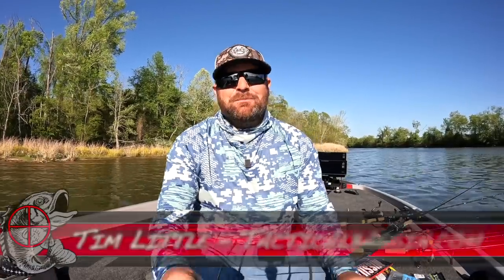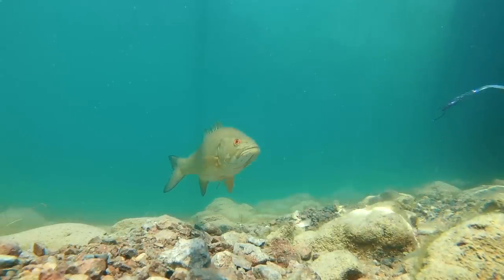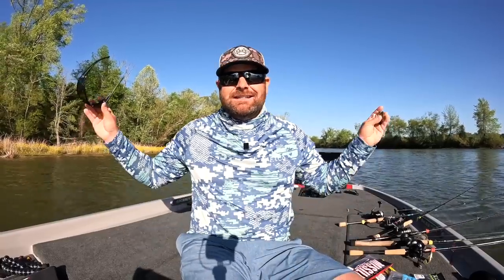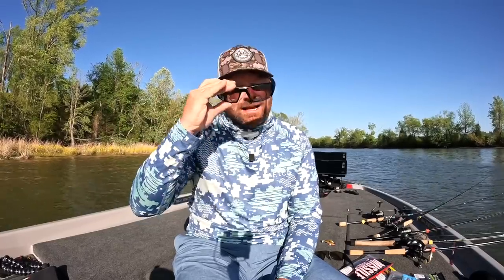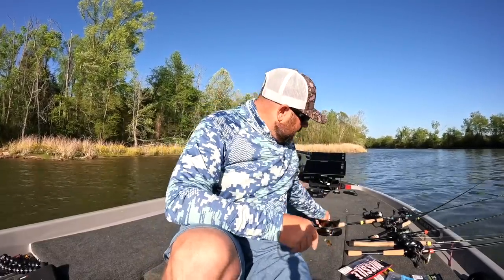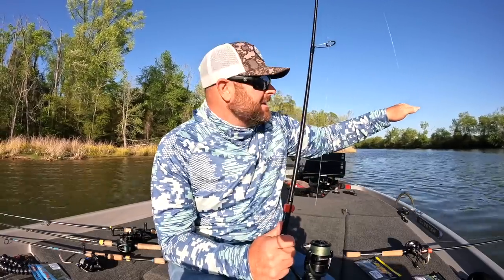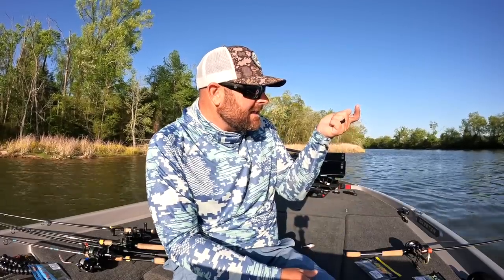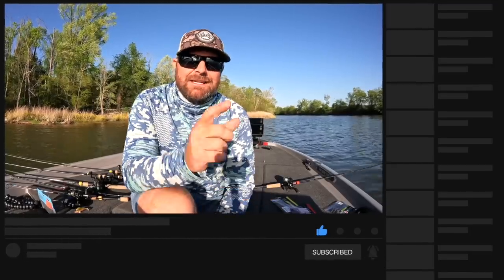Sight Fishing Tricks You Don't Know! (How We Catch Big Bass)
Anglers are terrible at sight fishing! These tricks make all the difference! Whether you're bed fishing or sight fishing on flats, how you position, dress, and behave has a huge impact before you even make a cast. These are the details that you need to know.

Most anglers just go down the bank fishing without a care in the world and it shows in their overall catch rate. Those anglers that pay attention to details, to boat positioning, and to their lures, catch more and bigger bass.

Below you'll find links to the baits and gear we use for sight fishing. All the links go directly to Tackle Warehouse where you can see detailed photos and descriptions of each item.

Lense Colors: Amber, Copper, Green

Colors: Green Pumpkin, Green Pumpkin Goby

Colors: Drews Craw, Green Pumpkin

Colors: Green. Pumpkin, Mud Bug

Colors: Magic Craw Swirl, Soft Pappi

Color: Magic Craw, Summer Craw

Colors: Gill, Gillkko

Colors: Haze, Hanahaze